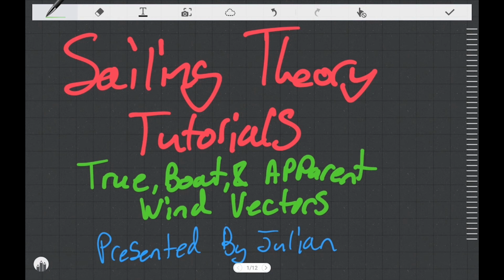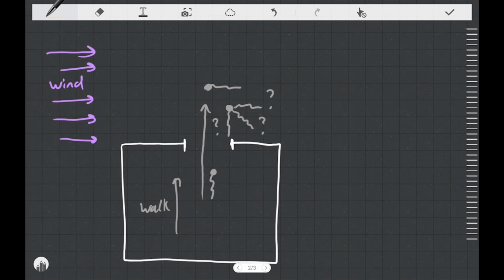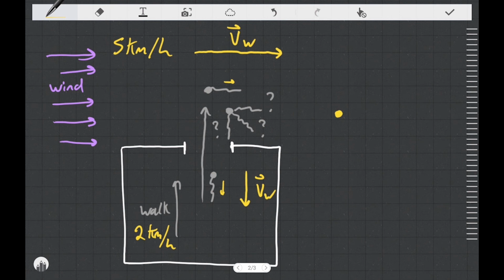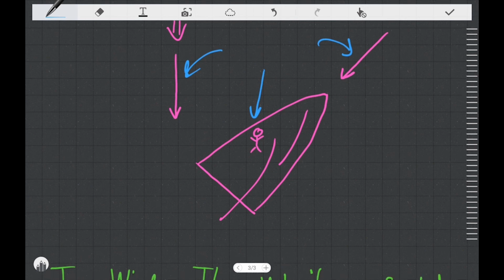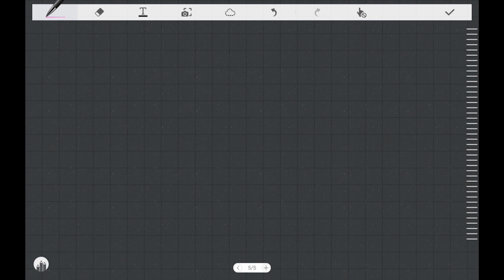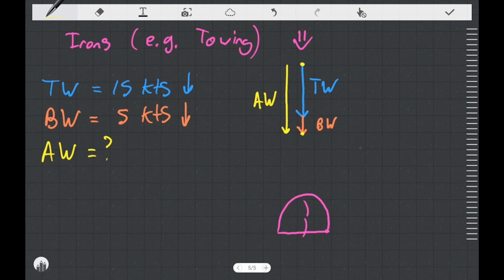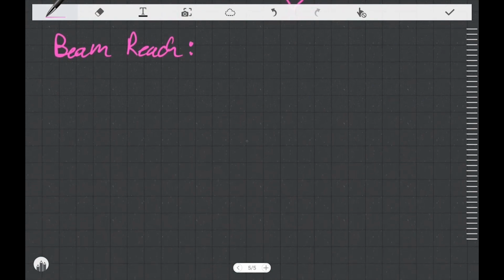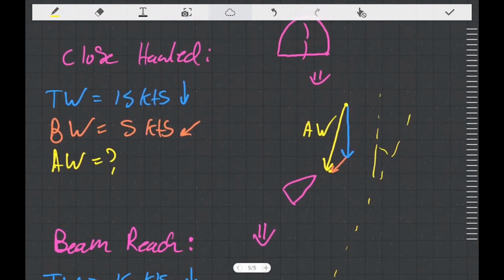Sailing Theory Tutorials - True, Boat, and Apparent Wind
This video defines wind velocity vectors called True, Boat, and Apparent Wind.  It also demonstrates the conventional wind vector diagram for a boat on each of the points of sail.